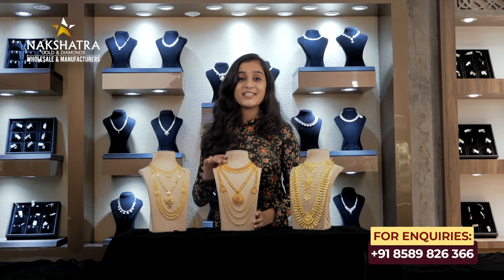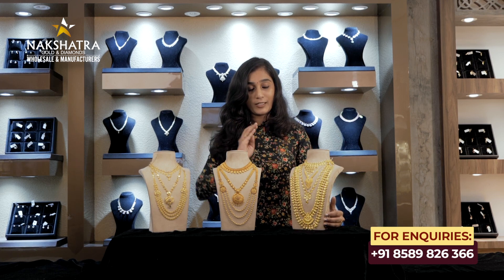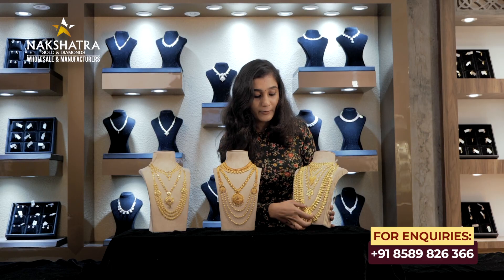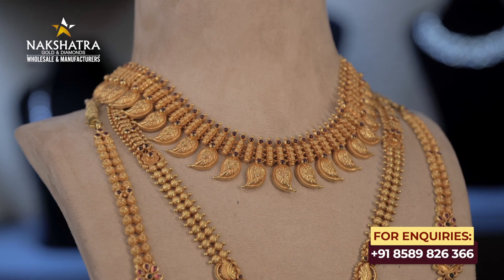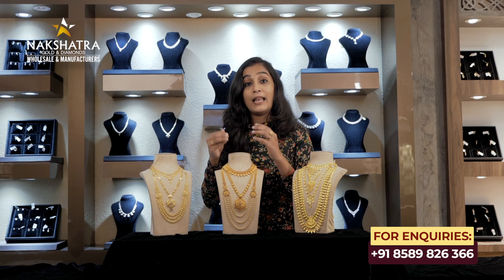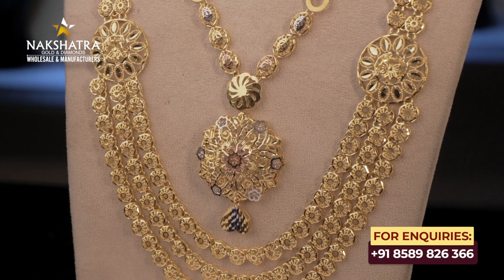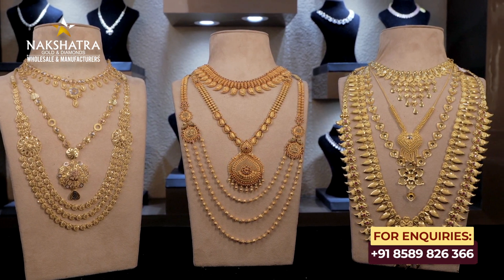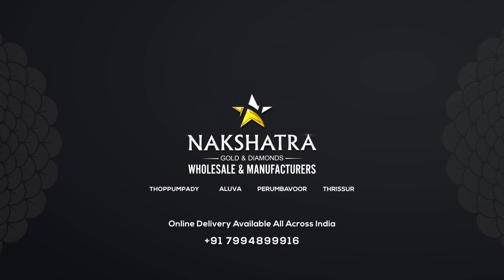10 Pavan Customized Wedding Set | Wedding Necklace | Nakshatra Gold And Diamonds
10 പവന്റെ 3 വ്യത്യസ്ത കളക്ഷനിലുള്ള വെഡിങ് നെക്‌ലേസുകൾ ആണ് ഇന്നത്തെ എപ്പിസോഡിൽ കാണിച്ചിരിക്കുന്നത്. Kerala Traditional, Chettinad, Turkish ഡിസൈനിലുള്ള വെഡിങ് നെക്‌ലേസുകൾ ആണിവ. ഇതുപോലെ കസ്റ്റമൈസ്‌ ചെയ്തിട്ടുള്ള പല ഡിസൈനിലുള്ള നെക്‌ലേസുകളും ഷോറൂമിൽ ഒരുക്കിയിട്ടുണ്ട്.

Nakshatra Gold and Diamond Thoppumpady, Aluva, Perumbavoor and Thrissur.

Market Junction,
near Seemas,

Nakshatra Thoppumpady showroom :
11/1423, Ground Floor,
Thoppumpady,
Ernakulam 682005